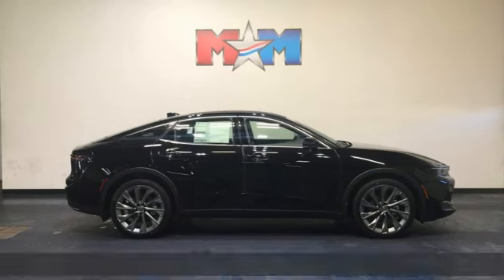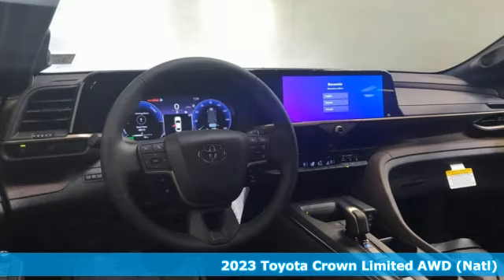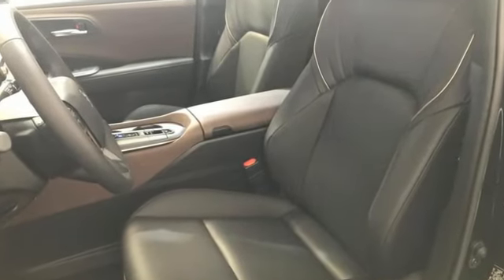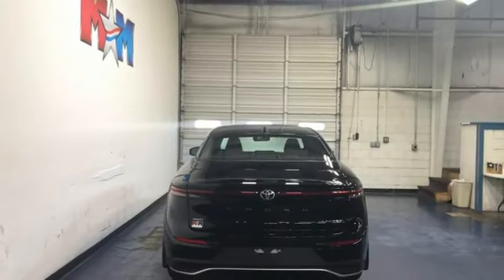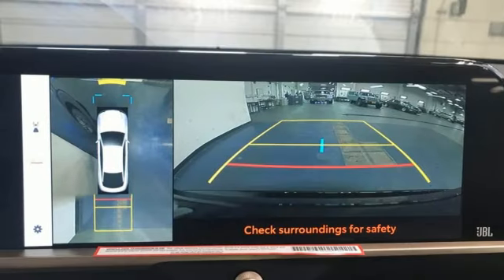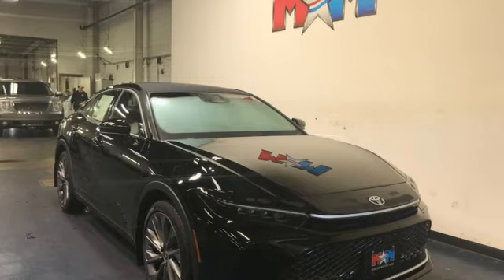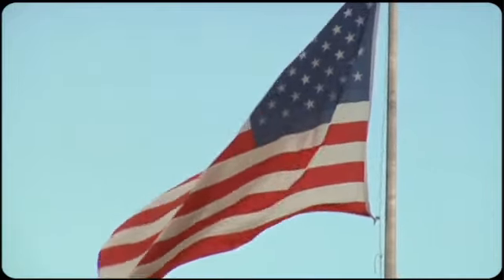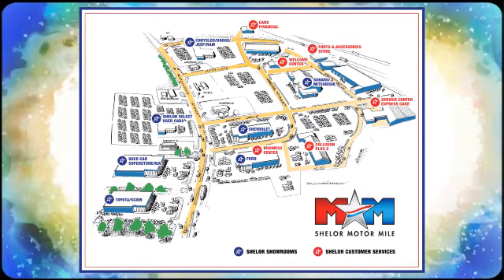New 2023 Toyota Crown Christiansburg VA Blacksburg, VA TY230477 - SOLD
Year: 2023
Make: Toyota
Model: Crown
Trim: 4dr Car
Engine: 4 Cylinder Engine
Transmission: CVT Transmission
Color: Black
Interior: Black/Dark Chestnut
Stock #: TY230477
VIN: JTDAAAAF0P3000227